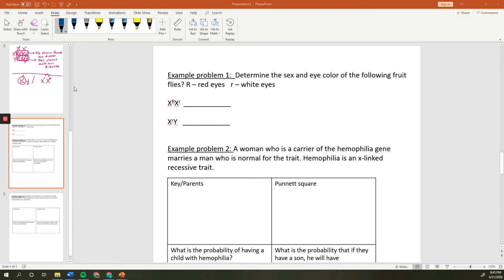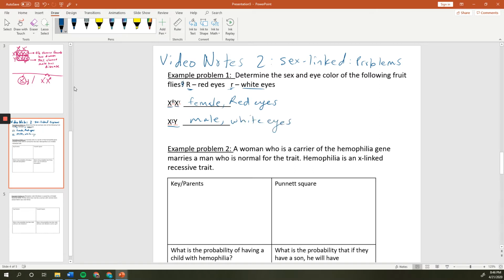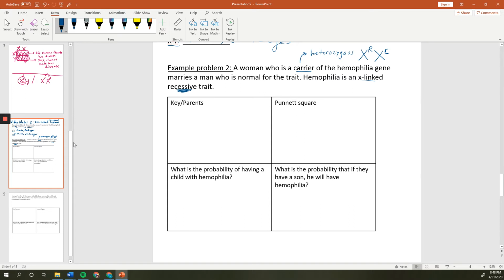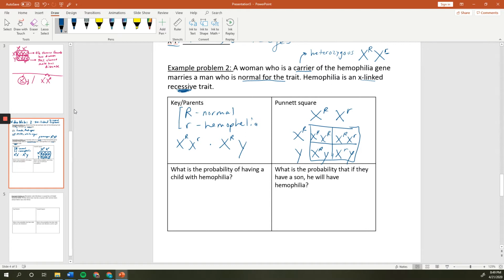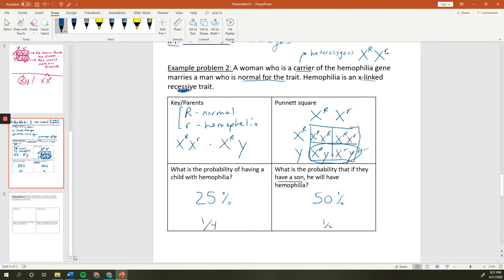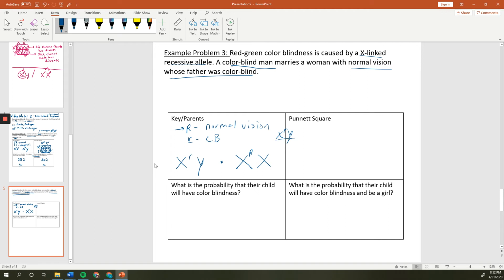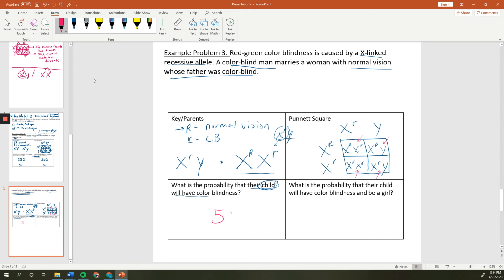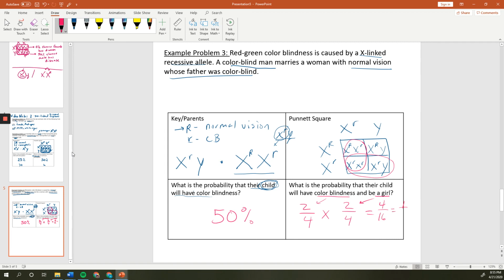Sex Linked Traits Problems